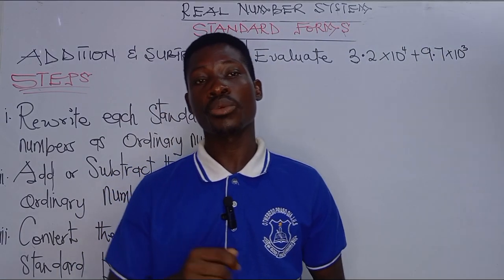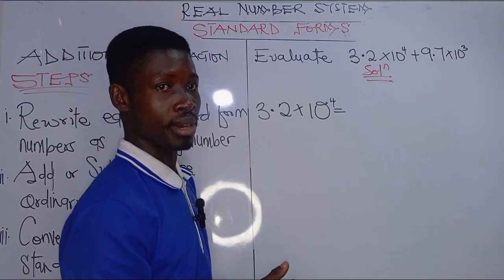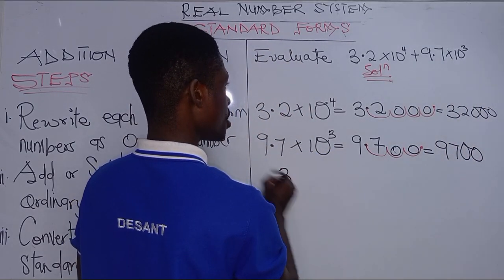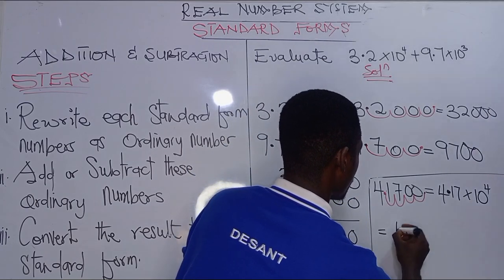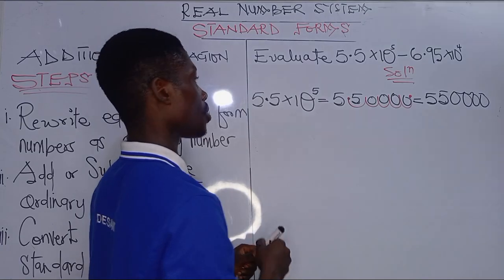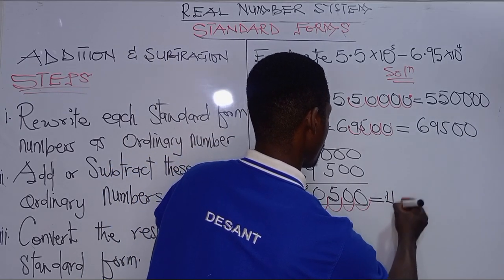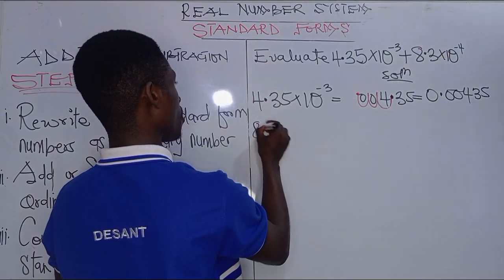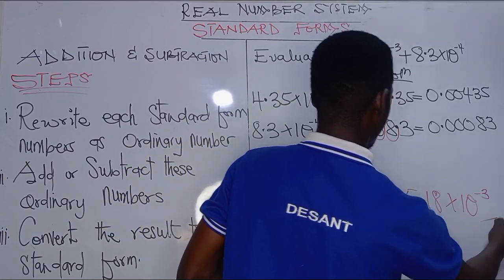How to add and subtract standard forms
In this very lesson we shall be looking at how to add and subtract standard form numbers. To do that;

I. Rewrite each of the standard forms as ordinary number
II. Add or subtract these ordinary numbers
III. Convert the result back to standard form.